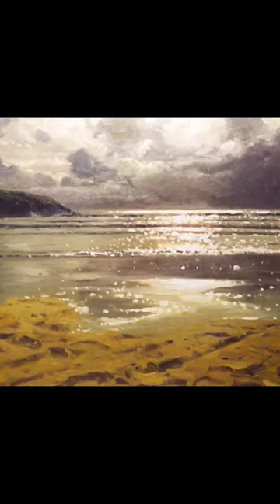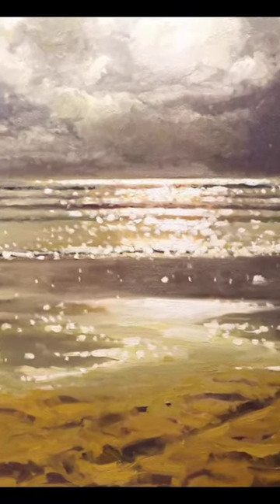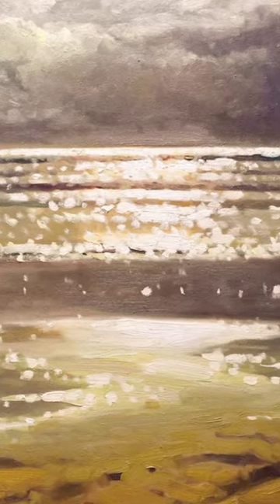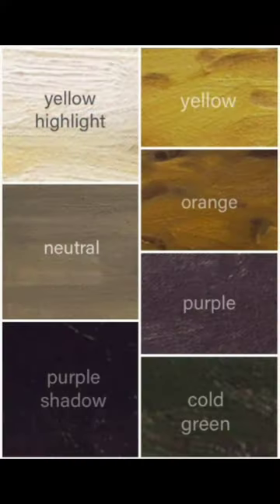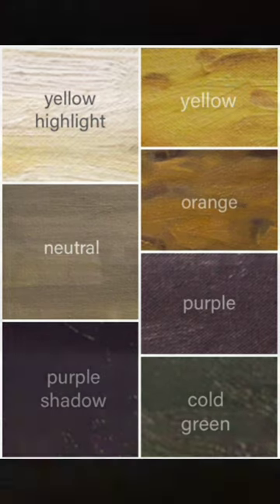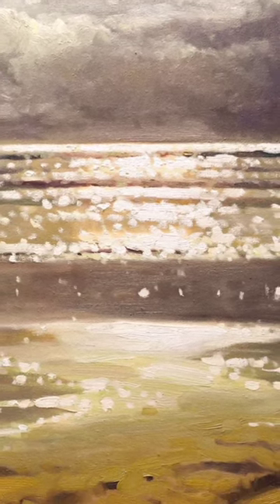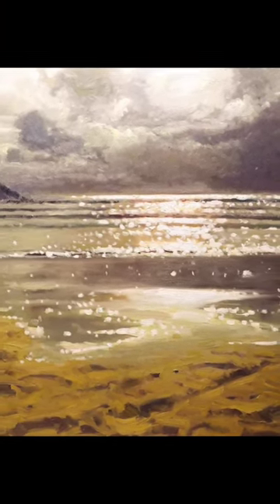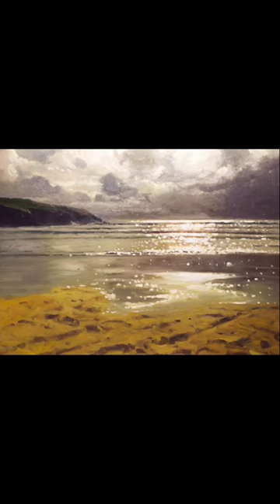Look for colour complements across your paintings, to see more impact in your lighting.